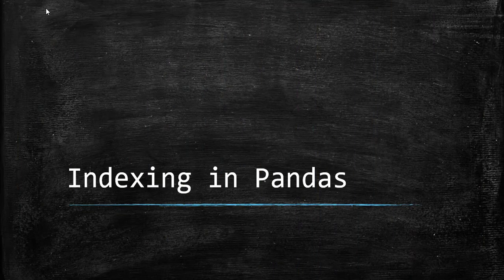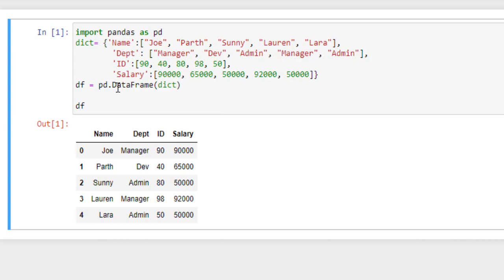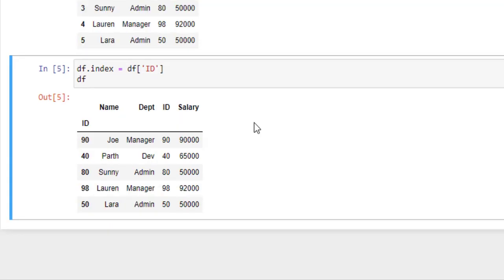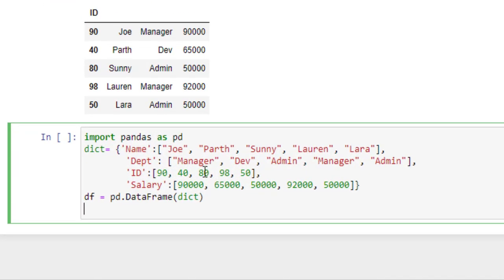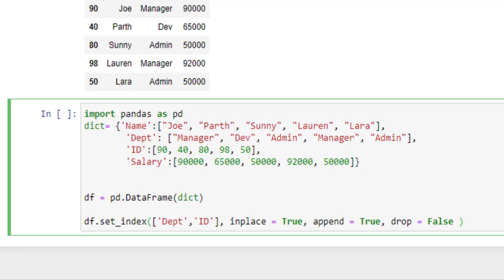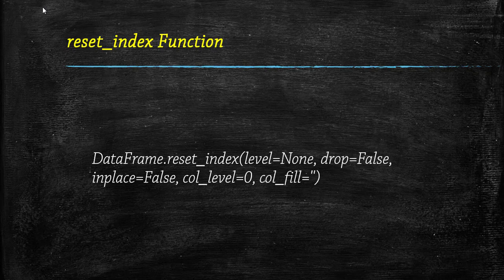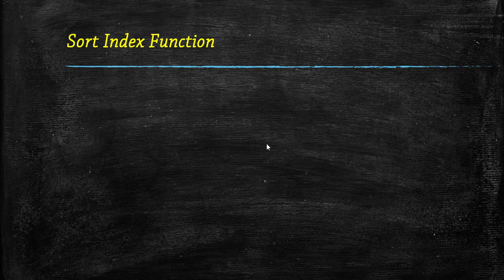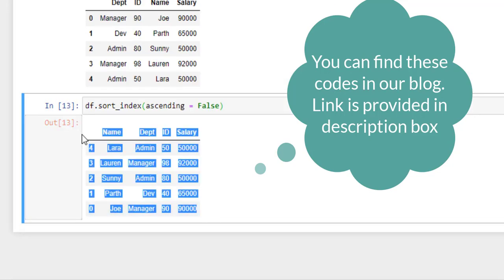Index in Pandas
Indexing in Pandas helps in selecting particular rows and column of data from a DataFrame. While working with large DataFrames, indexes are quite helpful. We have covered various features of indexing like setting an index, resetting an index and sorting an index.